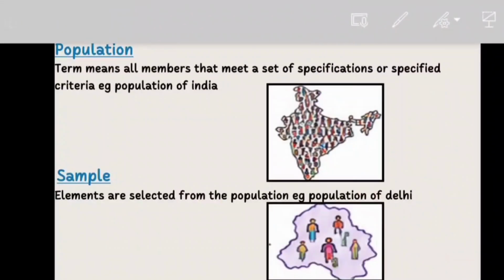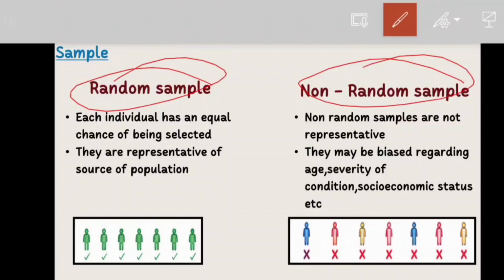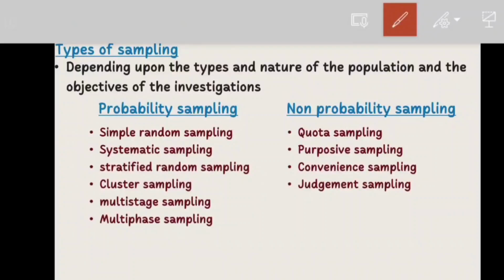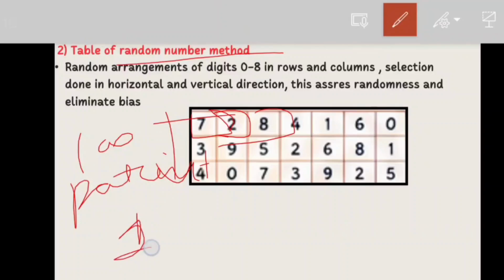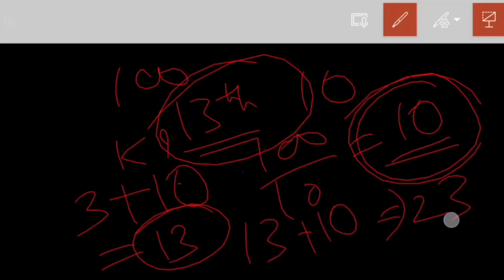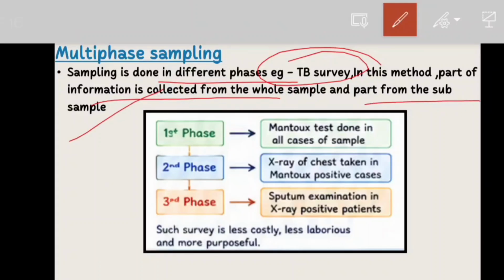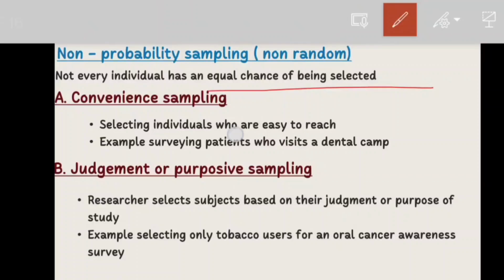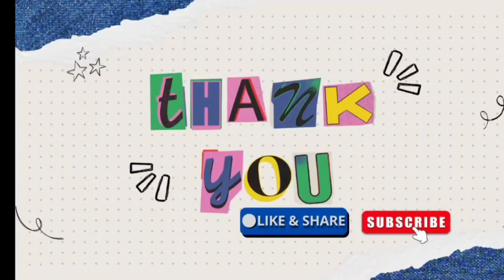Sampling & Sampling Techniques in PHD | BDS 3rd Year | Simple Random, Stratified, Cluster & More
Sampling & Sampling Techniques | Public Health Dentistry | BDS

Confused about Sampling and Sampling Techniques in Public Health Dentistry? 🦷📚

In this lecture, we’ll understand the complete topic in easy English with practical examples, diagrams, and exam-oriented explanations.

📌 Topics covered:
✅Population & Sample
✅Meaning of Sampling
✅Random vs Non-random Sampling
✅Probability Sampling
✅Simple Random Sampling
✅Lottery Method
✅Random Number Table
✅Systematic Random Sampling
✅Stratified Random Sampling
✅Cluster Sampling
✅Multiphase Sampling
✅Multistage Sampling
✅Non-probability Sampling
✅Convenience Sampling
✅Judgement/Purposive Sampling
✅Quota Sampling
✅Important BDS exam questions & memory tricks

🎯 Perfect for BDS students preparing for university exams and quick revision.